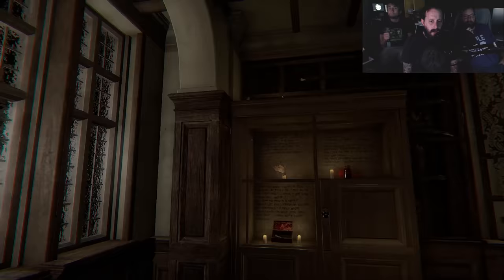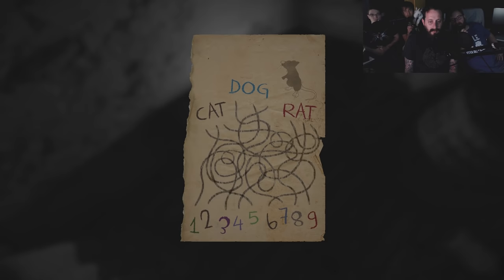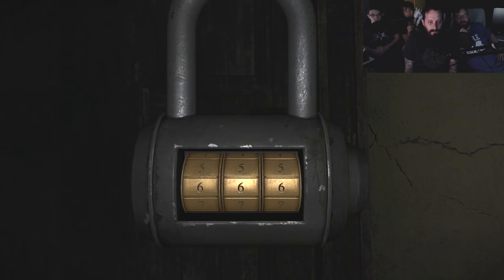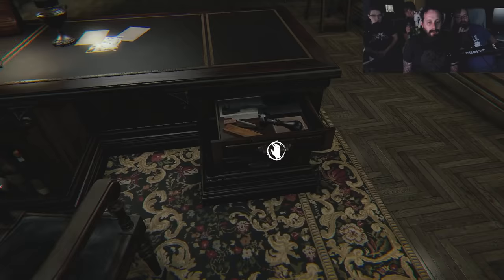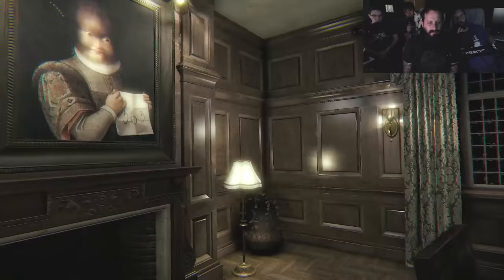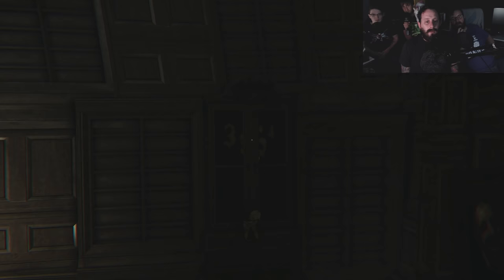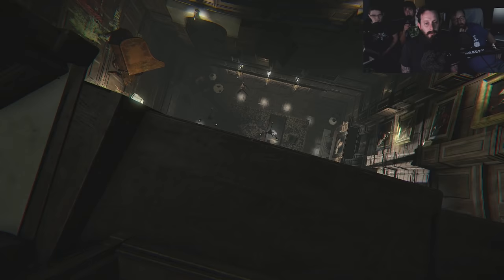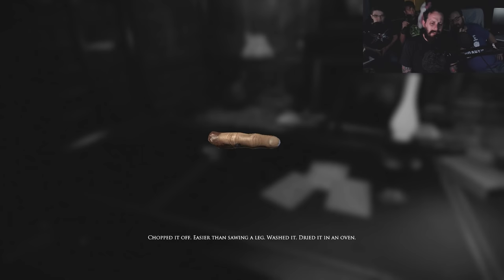Let's Watch - Layers of Fear - Part 3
The life of a painter can truly be a dark one. That's not going to stop us from continuing the horrifying journey that is Layers of Fear!